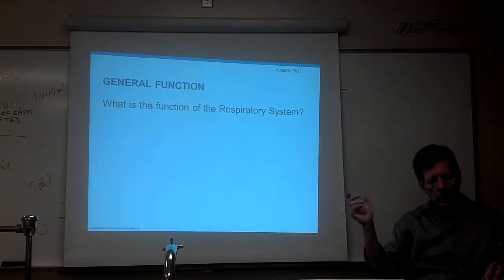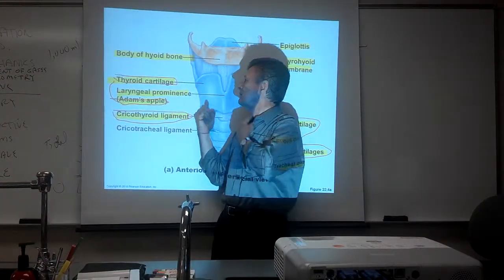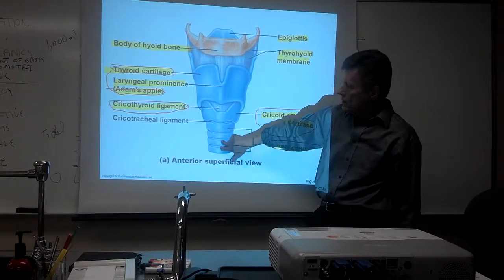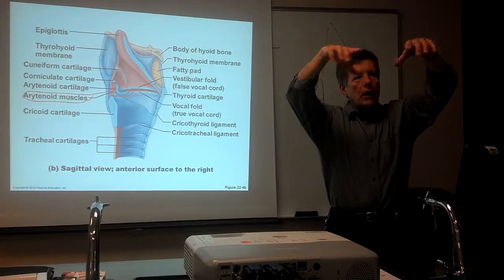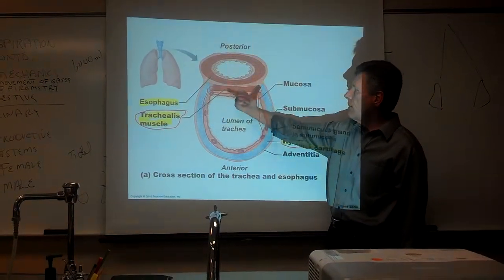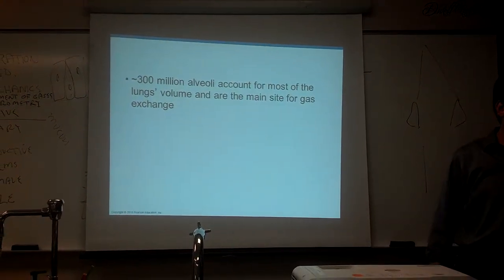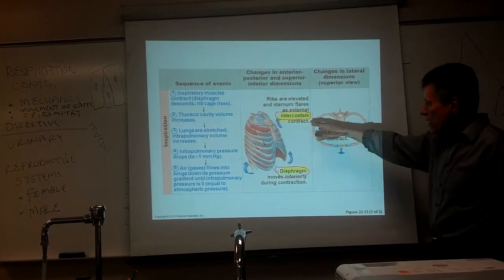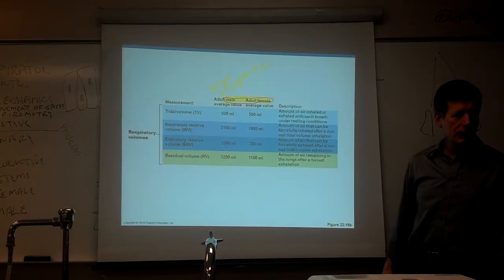Respiratory system Dr. K